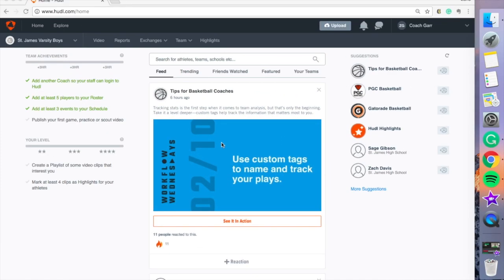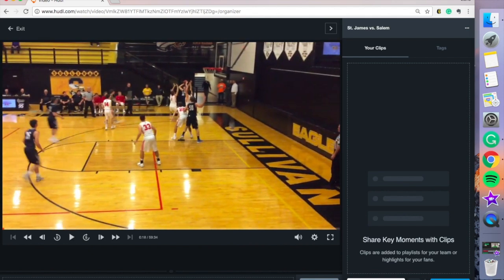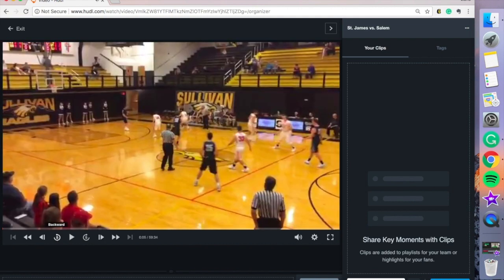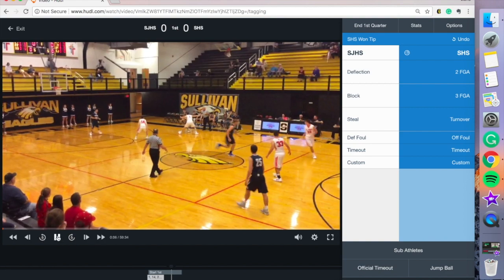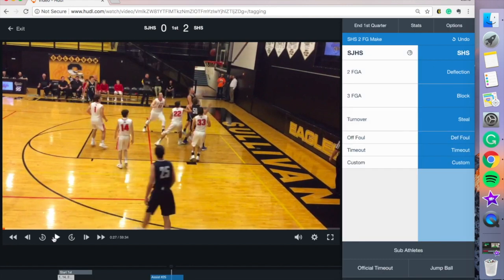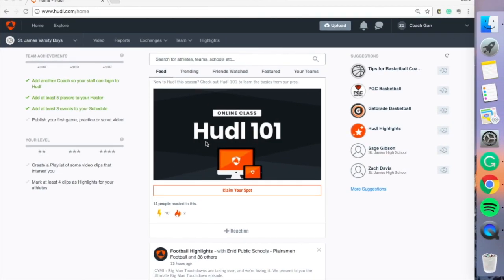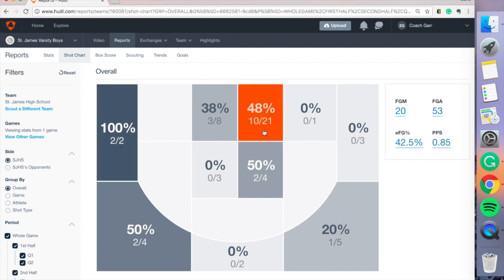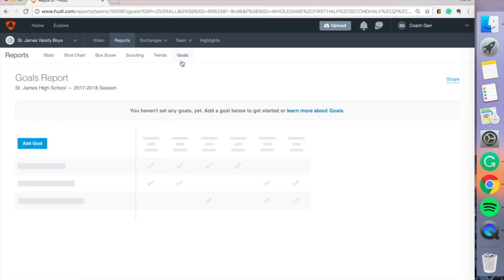EDU 544 Week 7.1 Video Creation Project over Hudl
Video Creation Project over Hudl.